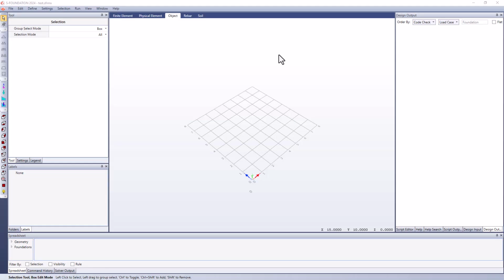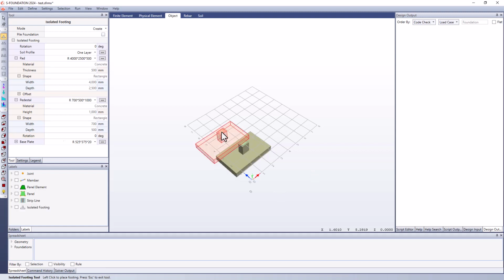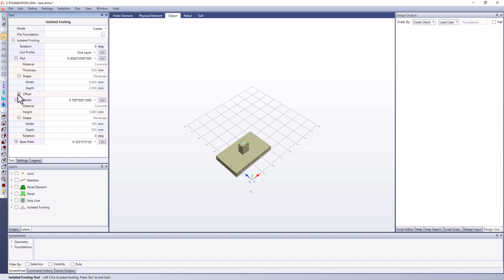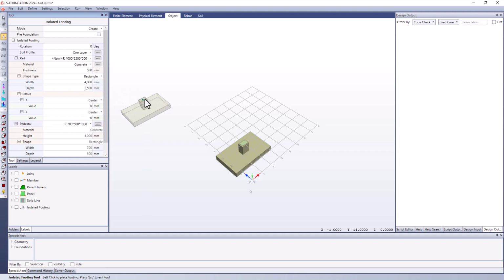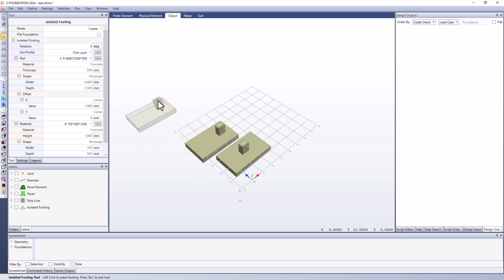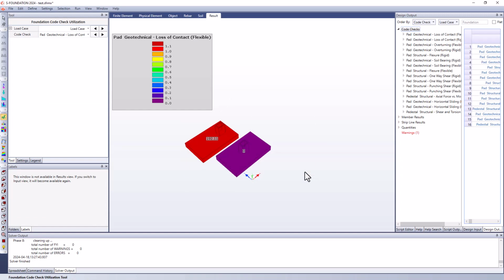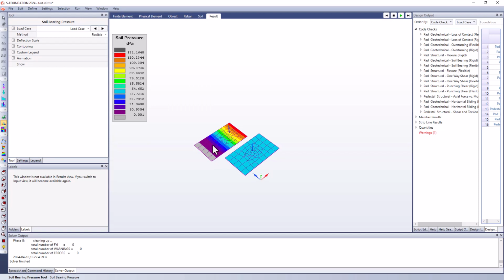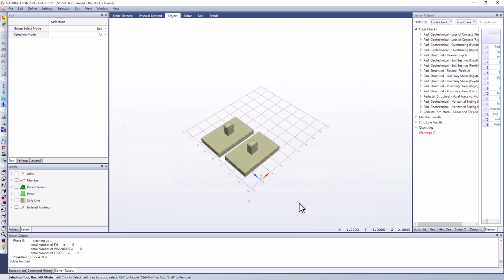How to model spread footings with eccentric pedestals in Altair S-FOUNDATION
In this video we will explore how to model pedestal eccentricity for spread footings in S-FOUNDATION.